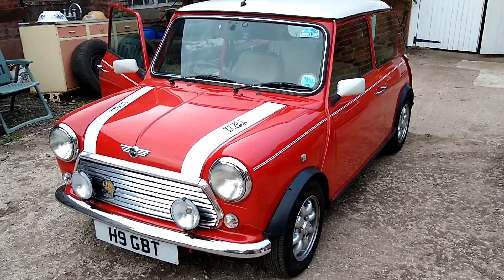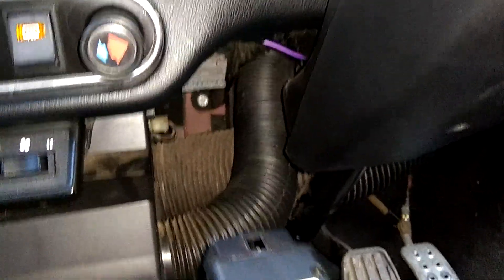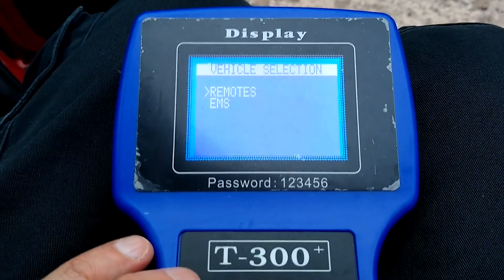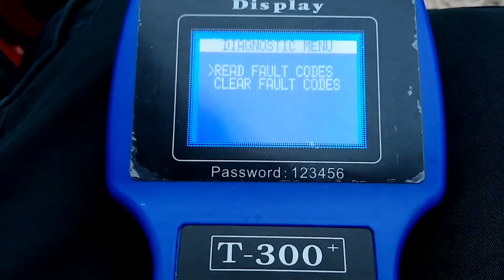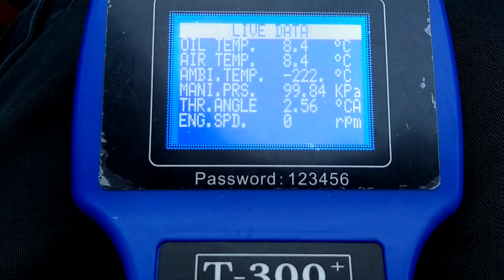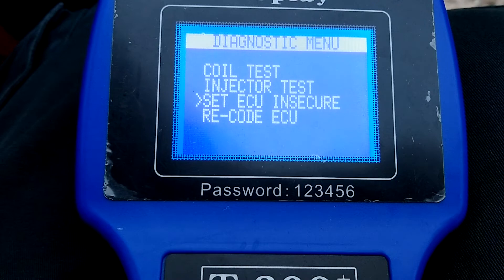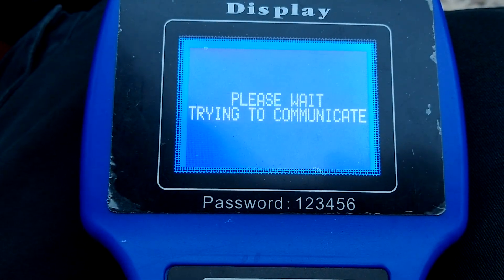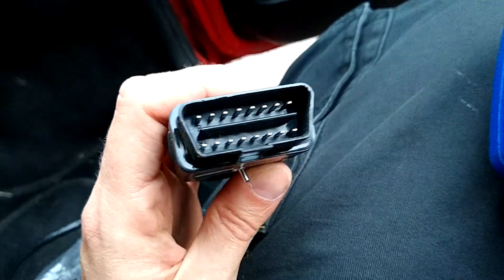How to connect the T300 diagnostic tool to a Rover Mini Cooper MPI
Did you like the video or find it useful? If so then considering supporting the channel by buying me a coffee It is entirely optional!

In this short video I show how to connect the Rover MEMS 2J engine management computer to the T300 diagnostic tool. The T300 has a number of features such as ECU re-coding and live sensor data.

Ebay link to the T300

In order to connect the unit you will require the Rover MEMS / Lucas 5AS cable, I bought mine